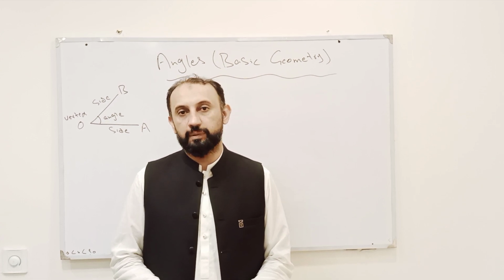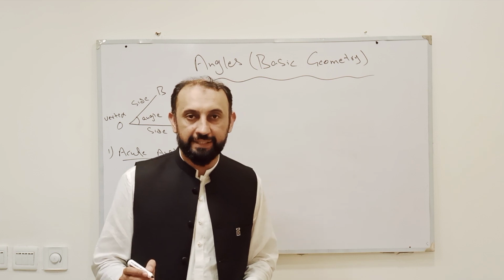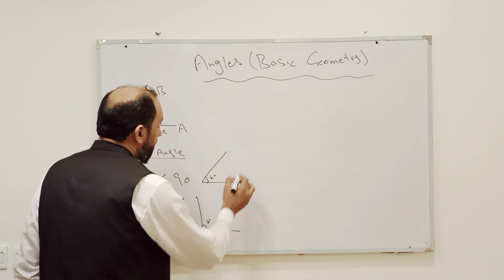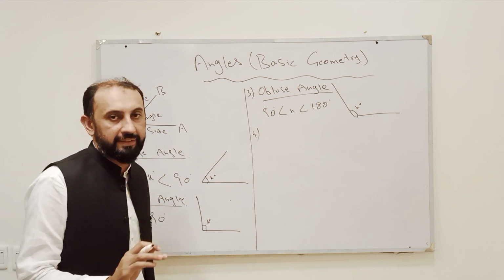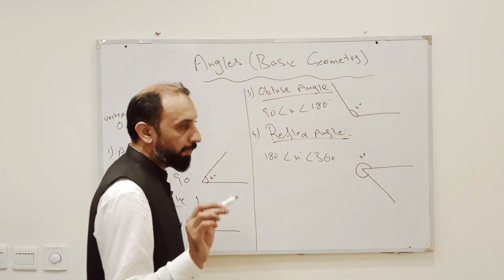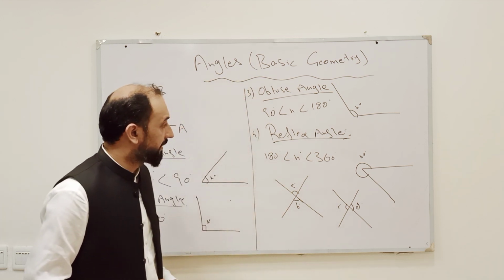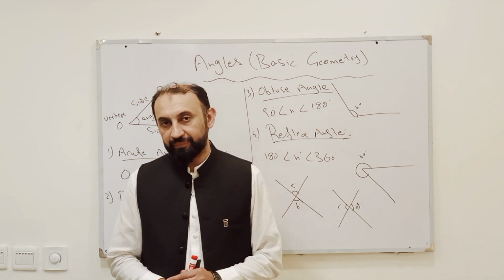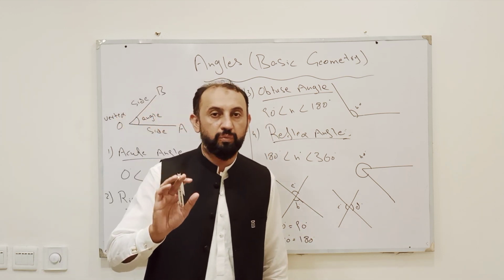Basic Geometry Angles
Angles and Basic Geometry Maths Concepts